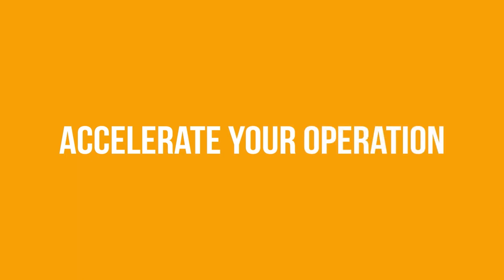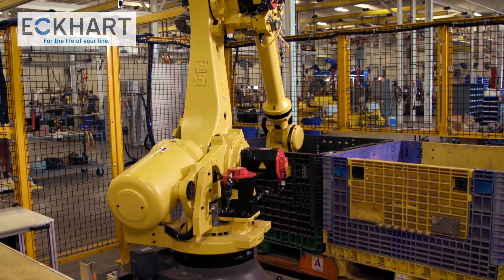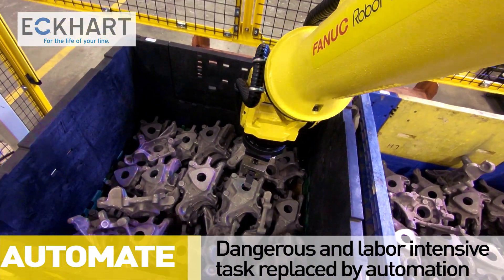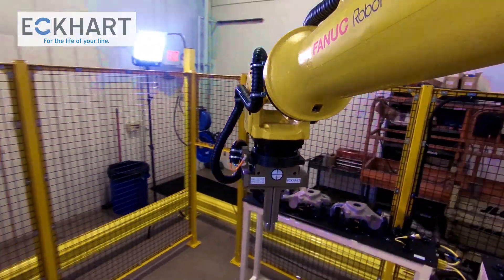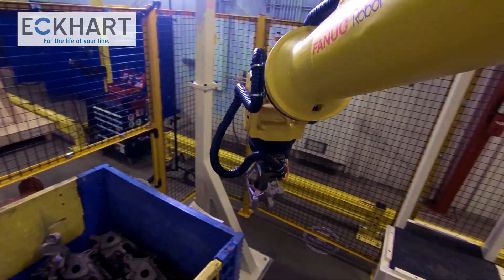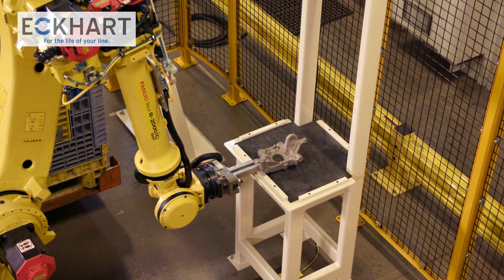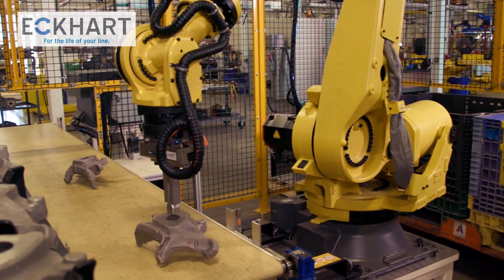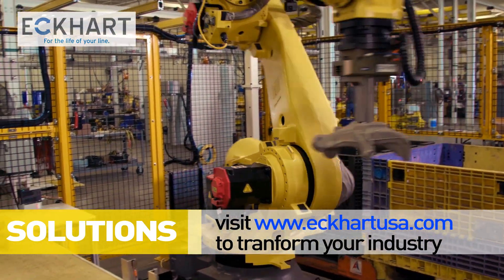Bin picking casted metal parts with FANUC R-2000iC and 3D area sensors - Eckhart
Eckhart leveraged FANUC 3D bin picking technology and robotic solutions to engineer, design and build an automated bin picking system to solve an ergonomic issue involving manual labor.

The slow, labor intensive task of manually picking randomly oriented 8 lbs parts from standard break down containers and placing them on conveyors created a dangerous and uncomfortable work environment.

With this new automated system in place, operators have been able to focus on higher level, value-added tasks, while saving the customer $200,000 a year in labor shortage problems and delays.

The parts enter the cell in unorganized bins, and are located by FANUC 3D Area Sensors, the part location and orientation are then passed onto a FANUC R-2000iC robot for precise smart picking.

This system consists of a "flip station" to allow the robot to re orientate parts if they are "upside down" when picked.

The robot then places one left hand and one right hand casting onto a carrier that is conveyed to the final machining station.

There is a WIP (Work In Progress) station located behind the conveyor to allow the robot to have a pre-positioned parts Que as a safety net to maintain cycle time when bins are being swapped out.

 Eckhart delivered the cell turnkey to the customer site in just 12 weeks time.

To find out more about how Eckhart can transform your industry,